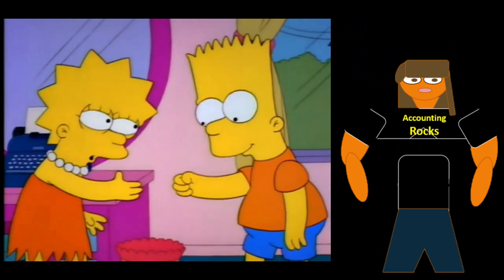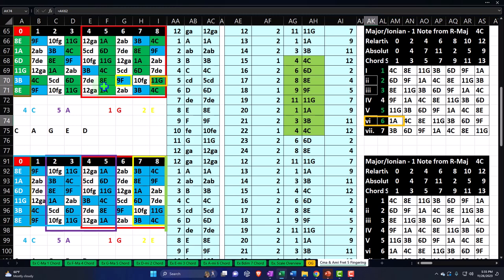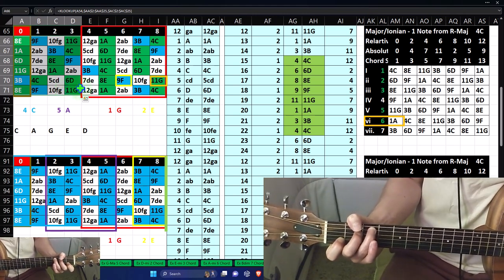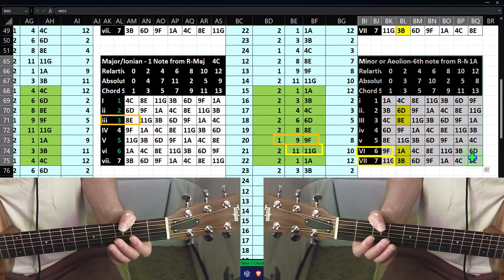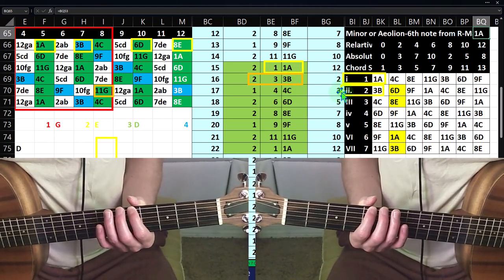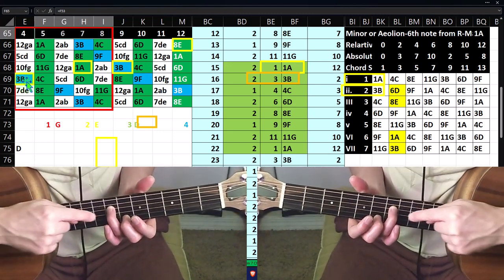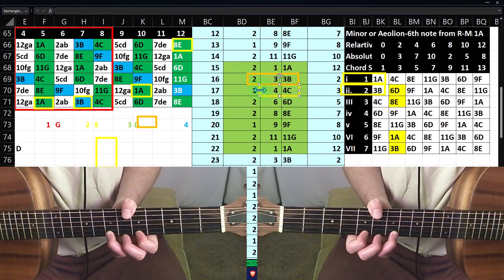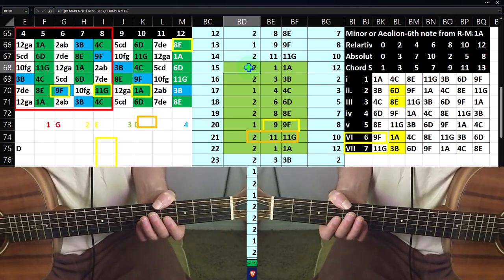A Minor Scale & Related Modes Fret 5 – Intervals 2330 Guitar & Excel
A Minor Scale & Related Modes Fret 5 – Intervals
Guitar & Excel